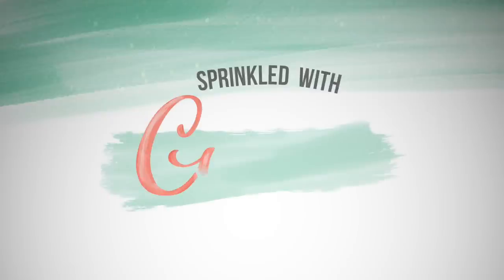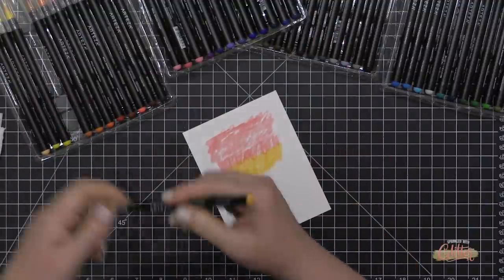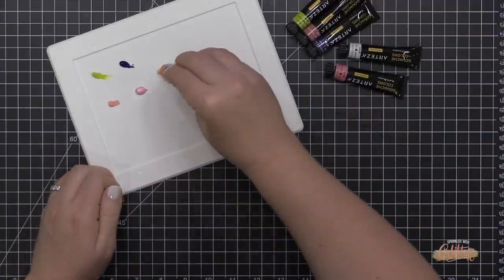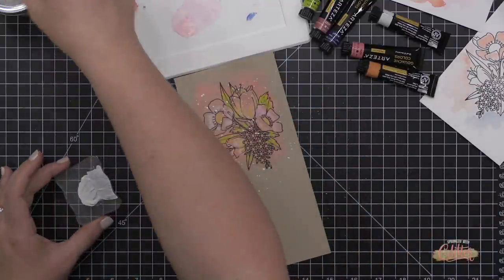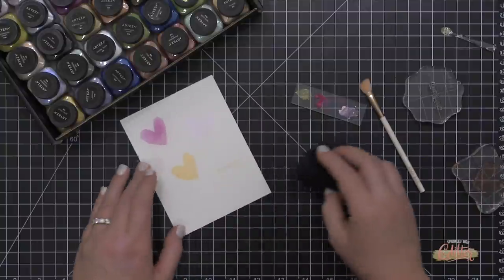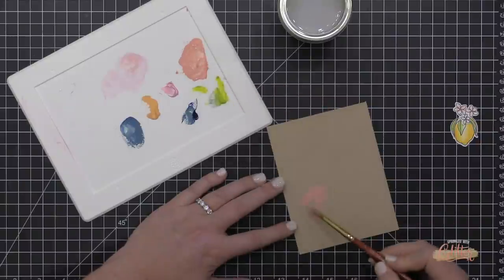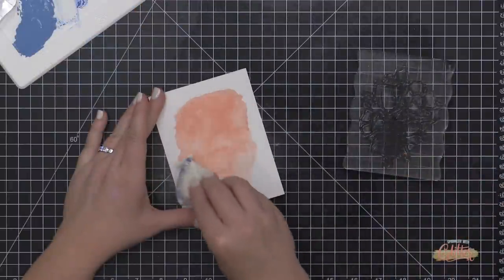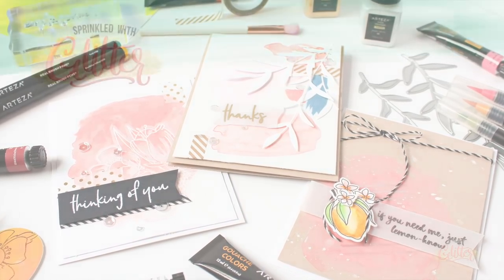Art & Card Making Collide - A Look At Techniques Featuring Arteza Art Supplies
• ***Gouache Premium Artist Paint, 12ml Tubes - Set of 60 | ARTEZA

• ***Mica Powder, 0.18 oz (5g) Small Bottles - Set of 60 | ARTEZA

• ***Mica Powder, 0.35 oz (10g) Large Bottles - Set of 35 | ARTEZA

• ***Holographic Self Adhesive Vinyl, Assorted Tones, 12" x 12" - Set of 16 | ARTEZA

• Acrylic Premium Artist Paint 22ml Tubes - Set of 60 | ARTEZA

• ***UK Watercolour Real Brush Pens - Set of 48 | ARTEZA

• ***UK Gouache Premium Artist Paint, 12ml Tubes - Set of 60 | ARTEZA

• ***UK Mica Powder, 5 g Bottles - Set of 60 | ARTEZA

• ***UK Mica Powder,  10g Bottles - Set of 35 | ARTEZA

• ***UK Holographic Self Adhesive Vinyl, Assorted Tones, 30.5 x 30.5 cm - Set of 16 | ARTEZA

• UK Acrylic Premium Artist Paint Set, 22ml Tubes - Set of 60 | ARTEZA

• High Five By Julie Ebersole, Essentials By Ellen Clear Stamps

• Mondo Wildflowers by Brandi Kincaid, Essentials by Ellen Clear Stamps

• Mondo Wildflowers by Brandi Kincaid, Essentials by Ellen Designer Dies

• Squeeze The Day by Julie Ebersole, Essentials By Ellen Clear Stamps

• Squeeze The Day by Julie Ebersole, Essentials By Ellen Designer Dies

• Mermaid's Tail by Julie Ebersole, Essentials by Ellen Clear Stamps

• Mermaid's Tail by Julie Ebersole, Essentials by Ellen Designer Dies

• Pattern Play by Brandi Kincaid, Essentials by Ellen Clear Stamps

• Stazon Solvent Ink Pad, Jet Black - Ellen Hutson LLC

• Amazon.com: Strathmore 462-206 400 Series Toned Tan Mixed Media Pad, 6"x8"...
[ Amazon US ]

• We R Memory Keepers Stitch Happy Mint Sewing Machine

• 40 lb. Vellum - 25 pk, Essentials by Ellen

Products marked with *** have been supplied by the company.